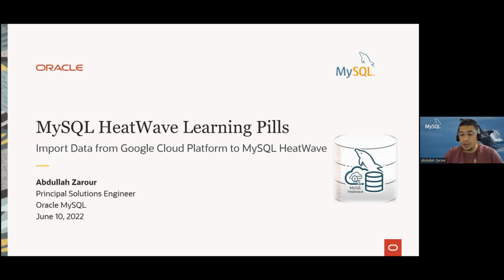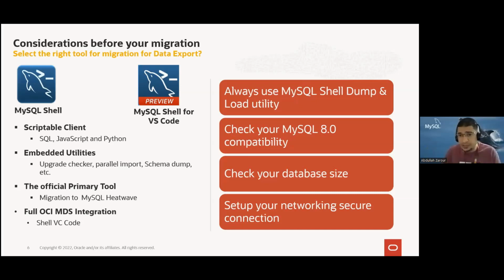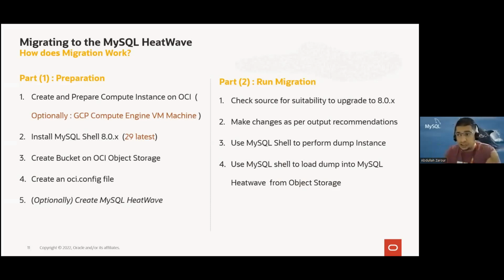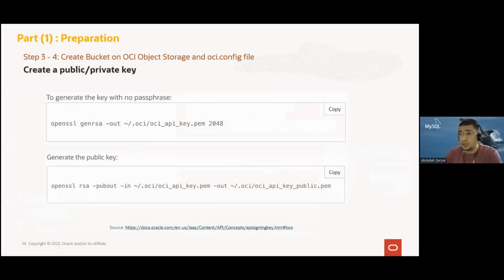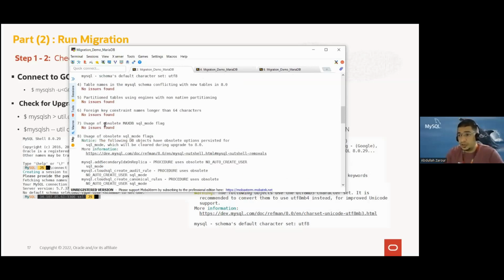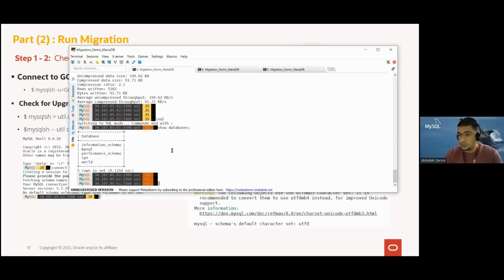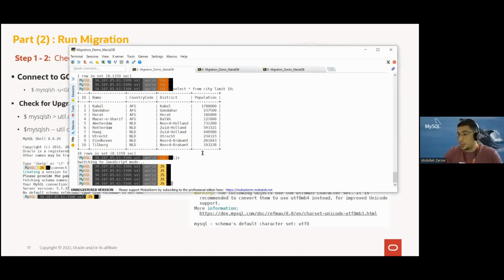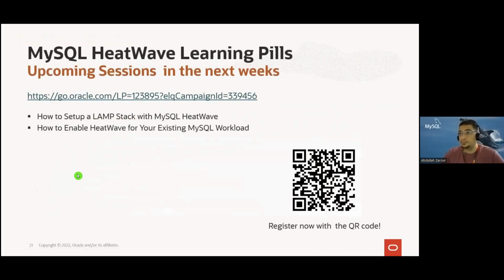How to Import Data from Google Cloud to MySQL HeatWave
In this session, MySQL experts go through the process of importing data from a MySQL workload hosted on Google Cloud to MySQL HeatWave in Oracle Cloud Infrastructure. We look on how to export the data, transfer it to OCI, and finally import the data to MySQL HeatWave.